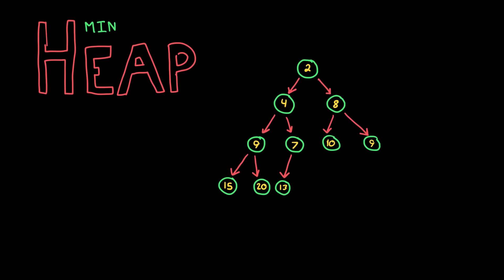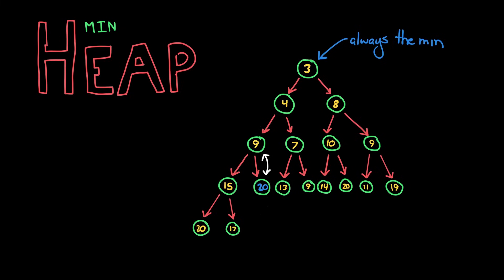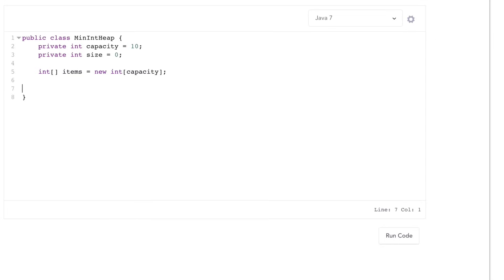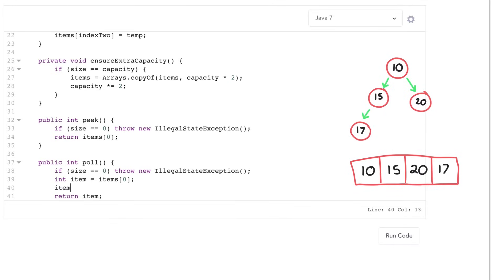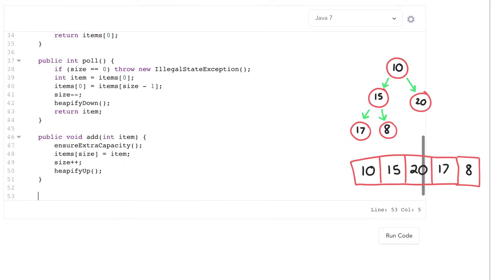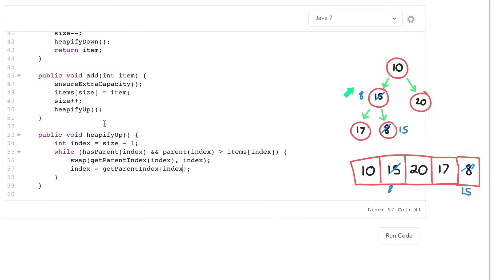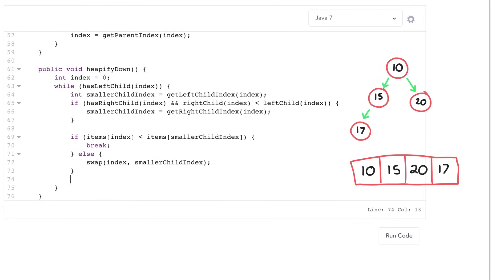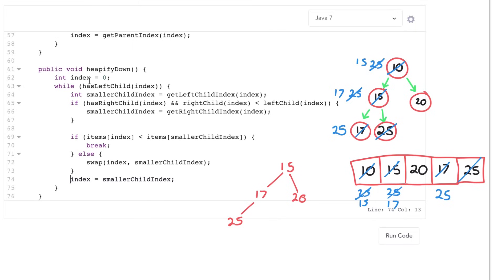Data Structures: Heaps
Learn about heaps. This video is a part of HackerRank's Cracking The Coding Interview Tutorial with Gayle Laakmann McDowell.